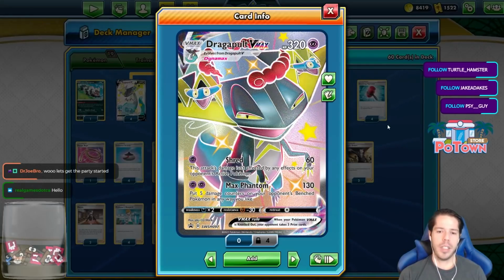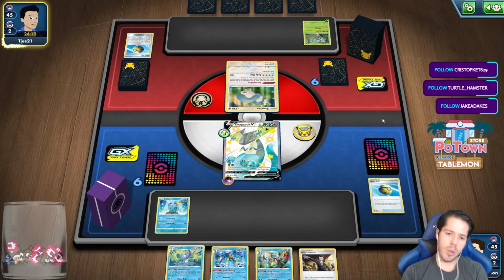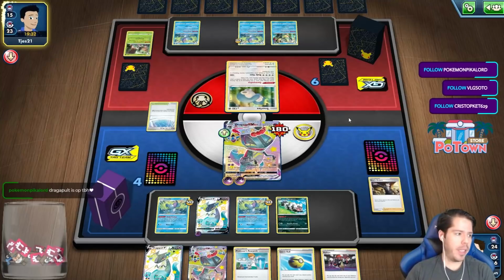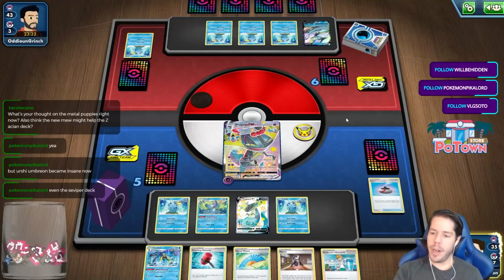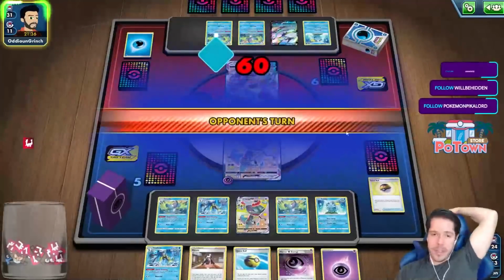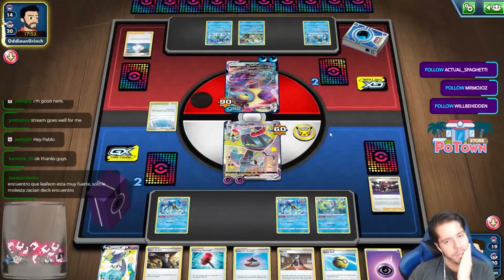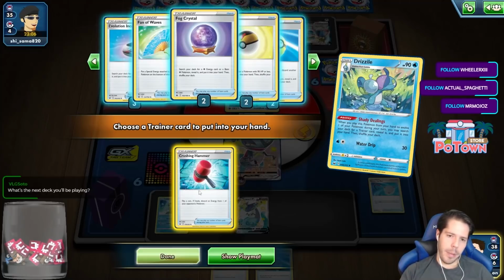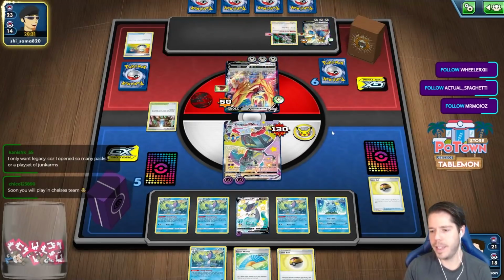UNDISPUTED BEST DECK: DRAGAPULT VMAX! [Pokemon TCG Online]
Today's video features the new DRAGAPULT VMAX deck! Check out how to build a new deck with DRAGAPULT VMAX and learn all the best strategies to become a top Pokemon TCG player using this DRAGAPULT VMAX deck!

- TCG Player (CHECK OUT using this link to support me for free!)